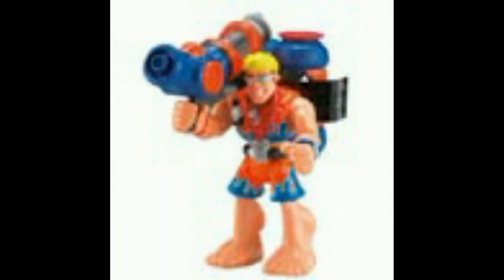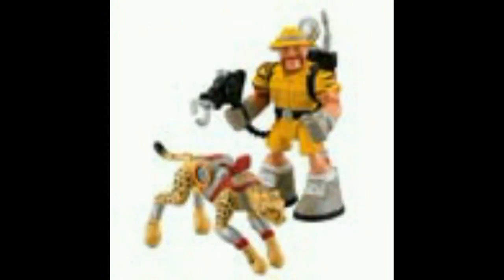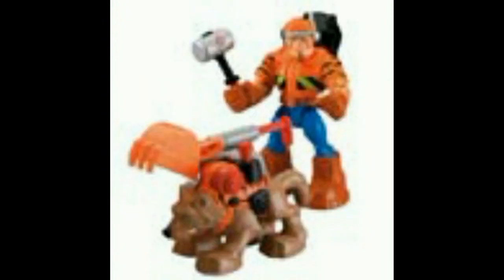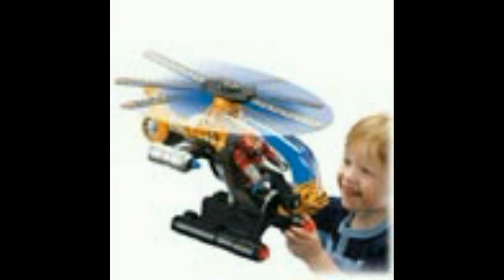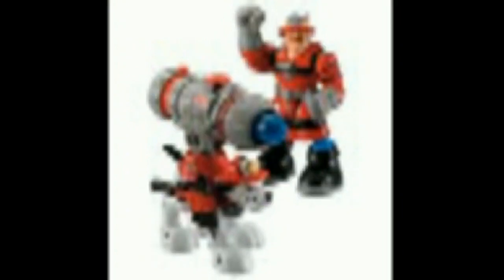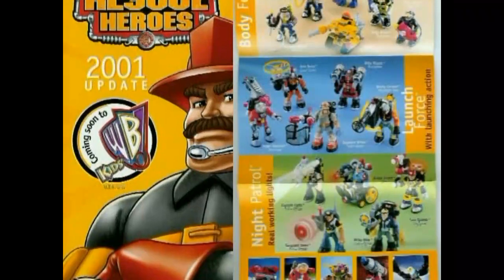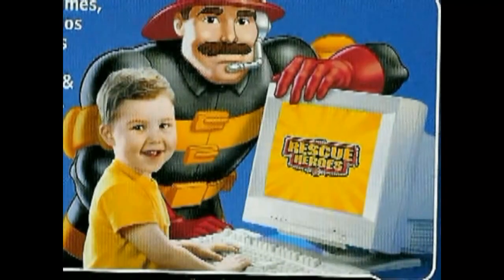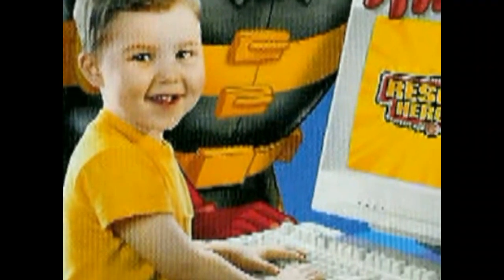2007 - Rescue Heroes documentary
VarietyFilms.net